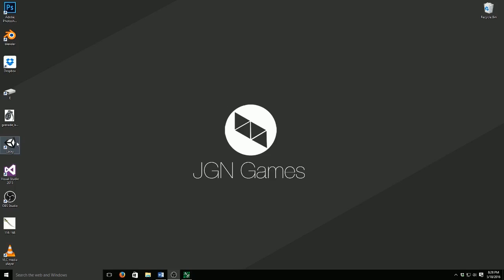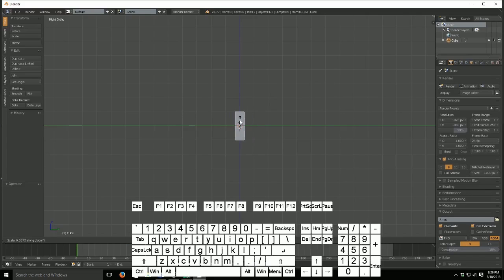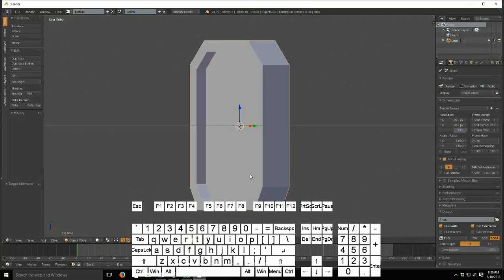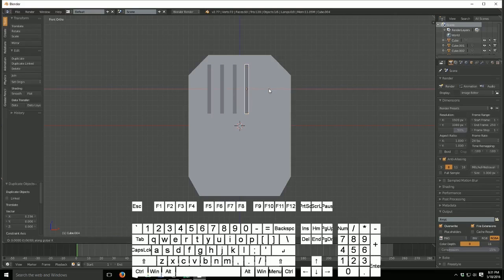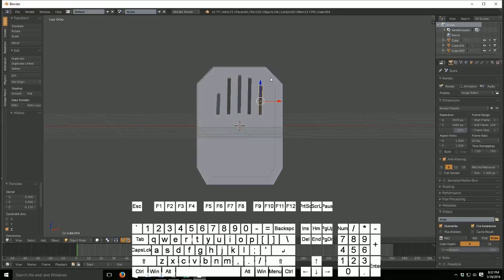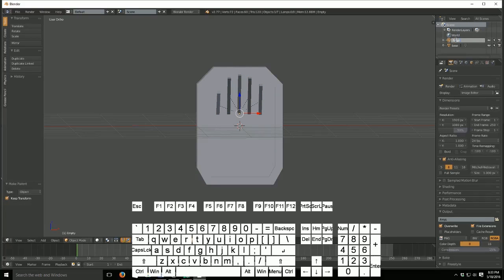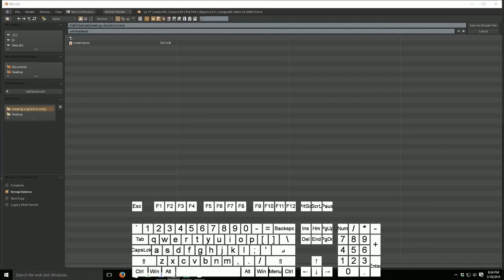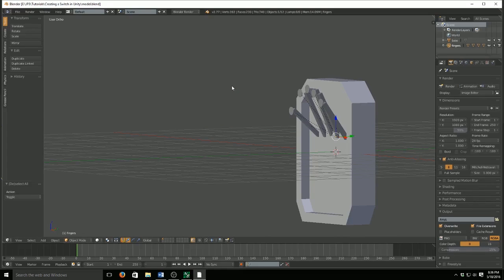Making a Lever in Unity - 1. Modeling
In this tutorial, we will be starting a new series in which we go through the process of modeling a sci-fi lever to open a door. We will go through the process of modeling the weapon as well as learning about grouping objects to help us next episode in Unity.

-CPU = Intel i7-3820 quad-core @ 3.6GHz
-GPU = EVGA Geforce GTX 960 4GB
-RAM = 64 GB DDR3-1600
-Storage = 500GB SSD, 1.5TB HDD